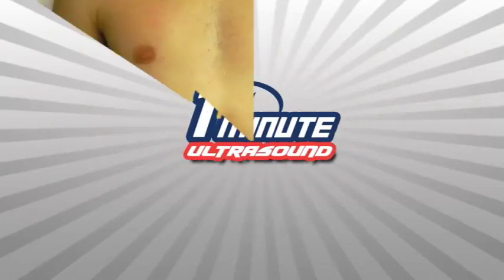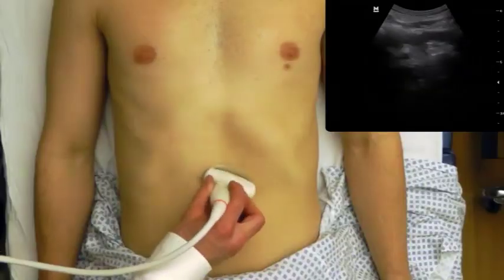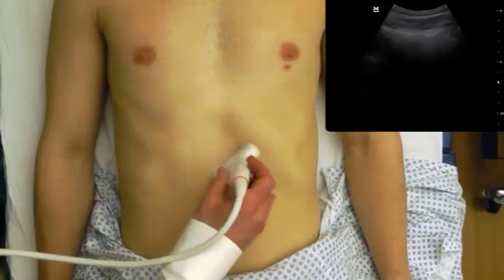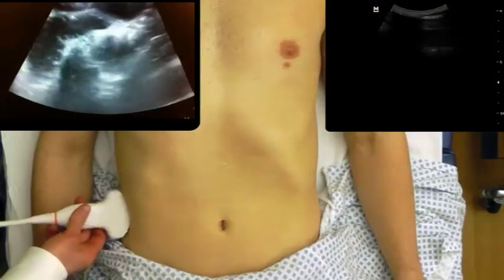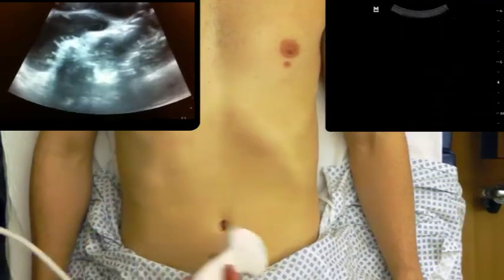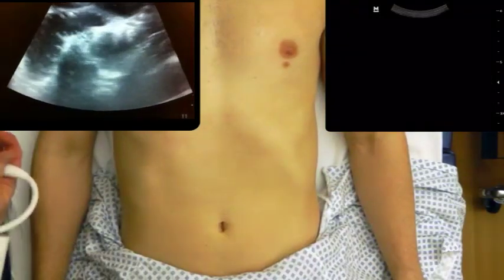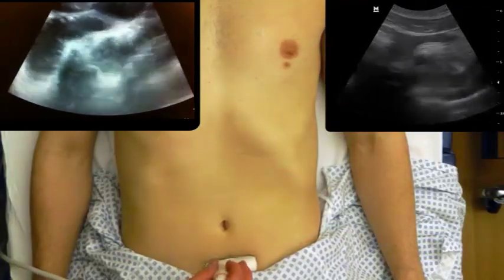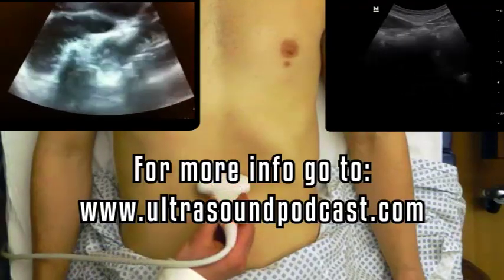Small Bowel Obstruction Ultrasound from One Minute Ultrasound